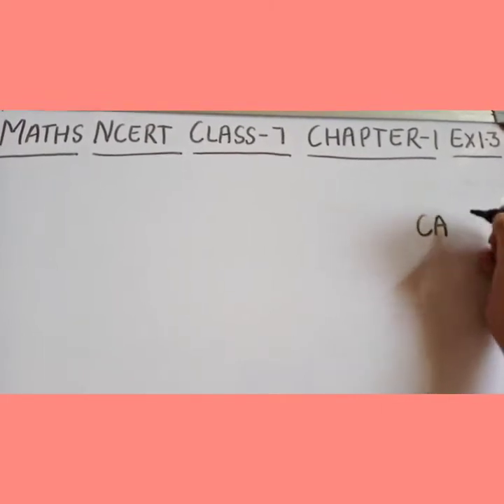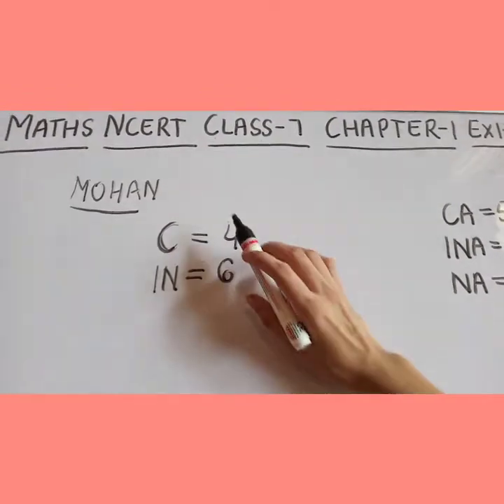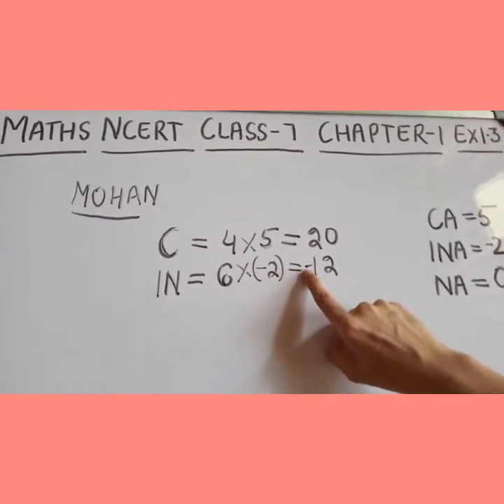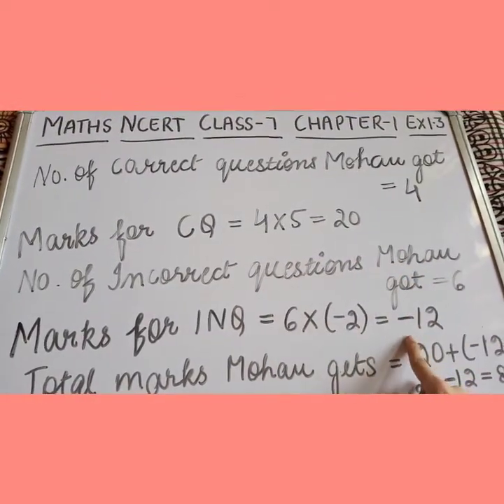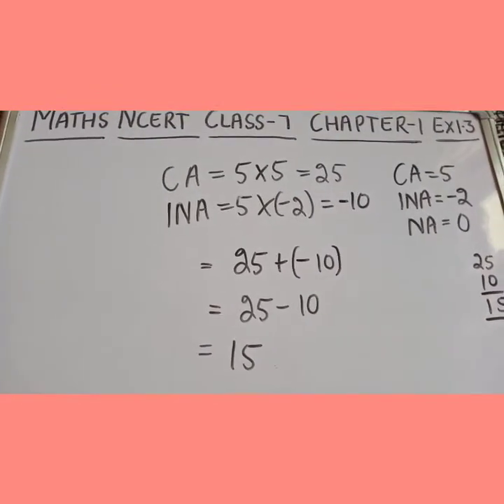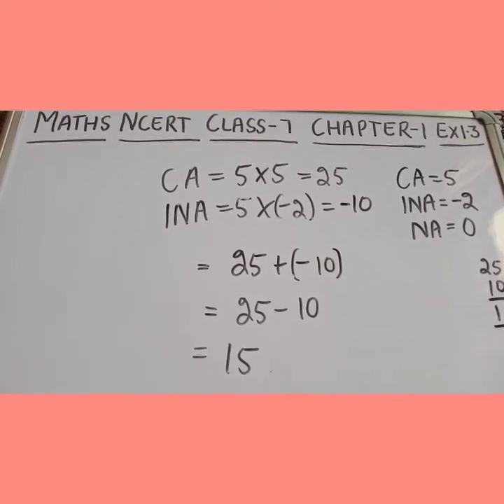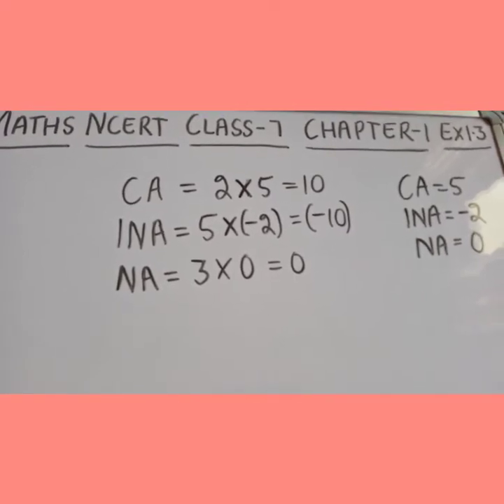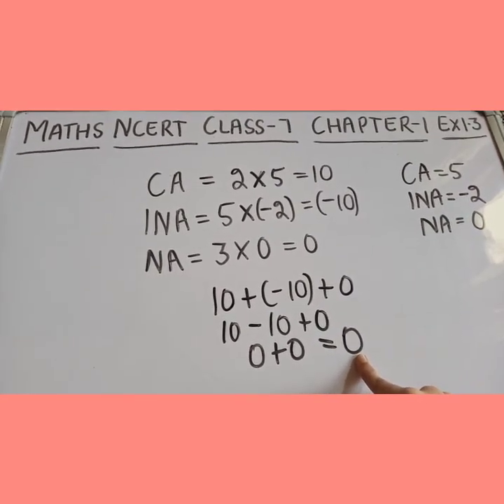Maths ncert class 7 chapter1 exercise 1.3 question-7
Maths ncert class 7 chapter1 exercise 1.3 question-7|find all solutions of class 7 maths from my channel 🙂